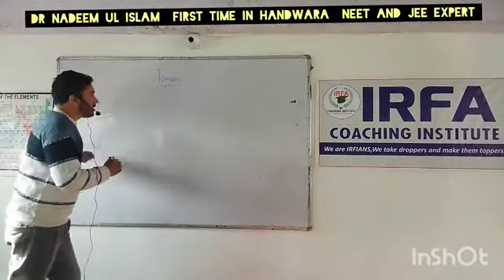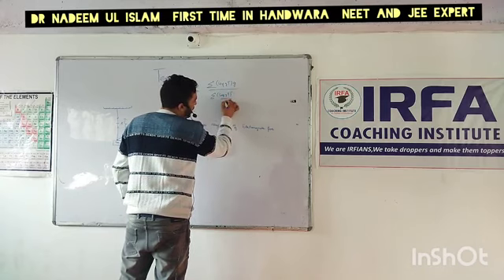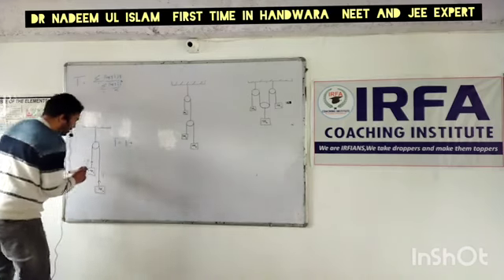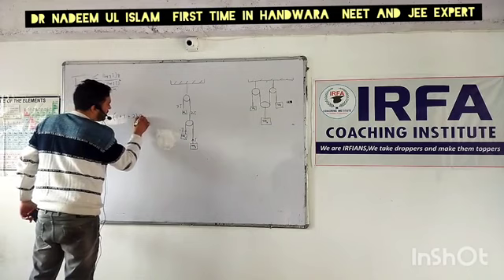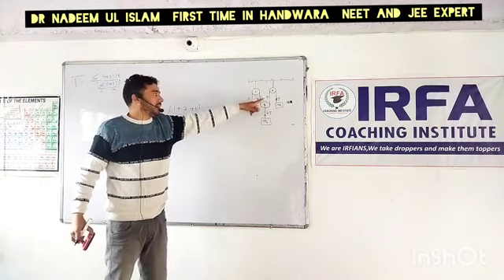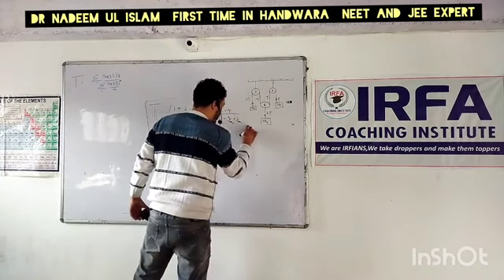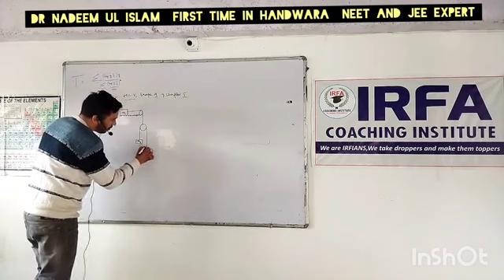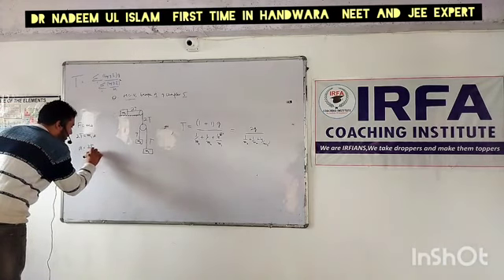jeeadvanced class_11th irfa neet2022 handwara kupwara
This video is based on Jee advanced Numericals from the 11th class chapter NLM
The topic is Tension, here we try to solve simple to complex problems by a single tricky method...
we hope U enjoy this video lecture .
still more to come